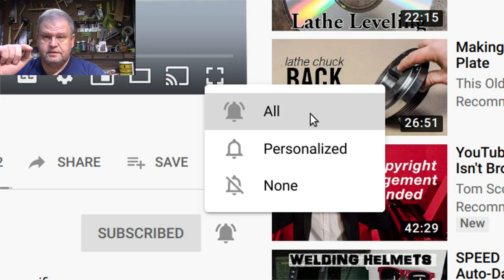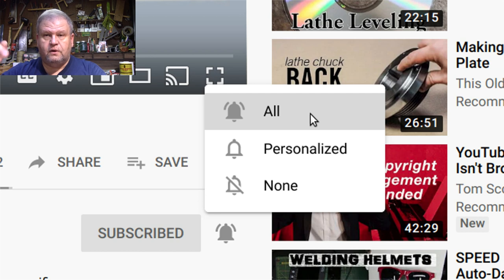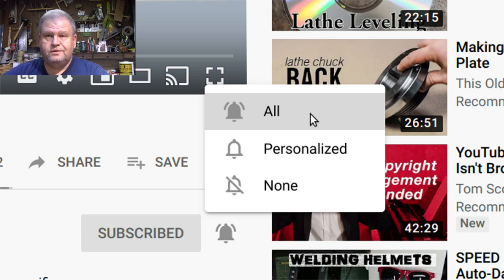Fixing YouTube Notifications and Staying Positive. Weekend Chat 29 March 2020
I think I figured out why we are suddenly not seeing live stream and other notifications and describe how to fix it, then there is a bit of a ramble on staying positive.  Please stay positive!